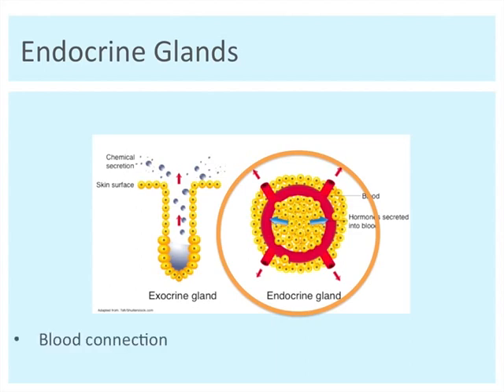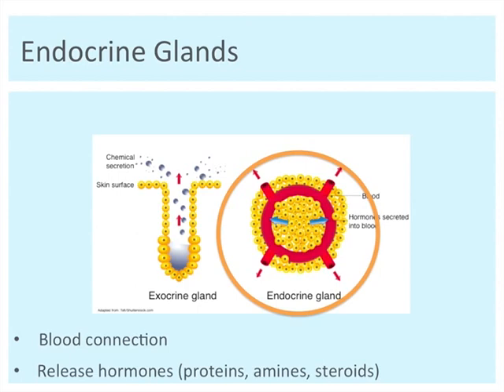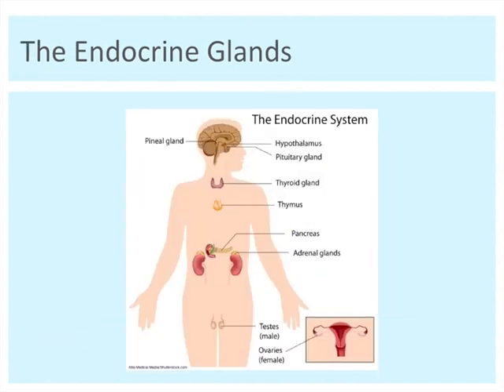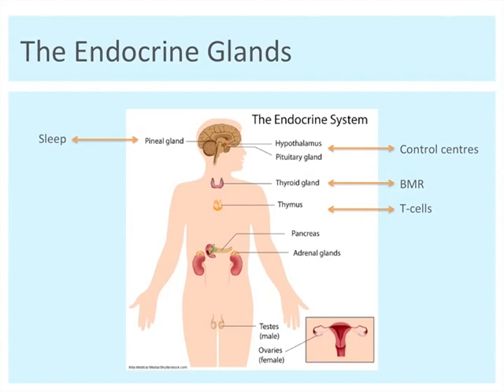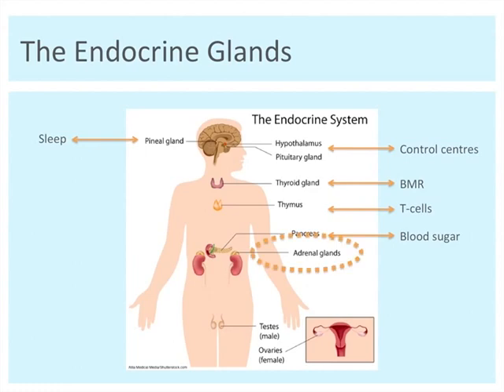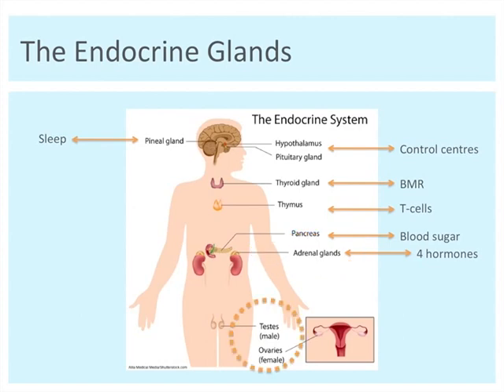Overview of Endocrine Glands: Location and Function I Year 12 WACE Human Biology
Check us out on Instagram for daily human biology posts.

This short video is an overview of the endocrine glands. You will be able to identify endocrine glands on a diagram, and you will have a basic understanding of their functions and cell targets.

Here we describe the glands and functions of 9 glands: hypothalamus, pituitary gland, pineal gland, thyroid, thymus, pancreas, adrenal, testes and ovaries.

If you are located in Perth and need tutoring head over to our